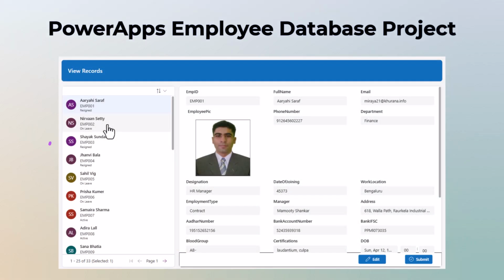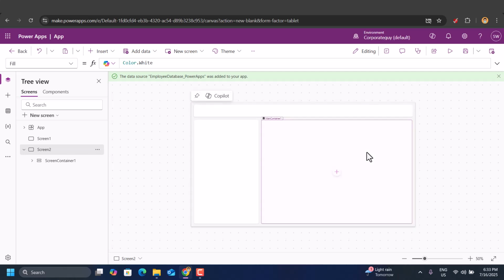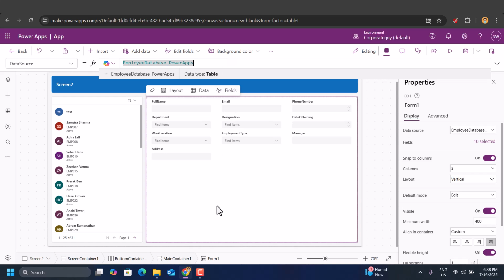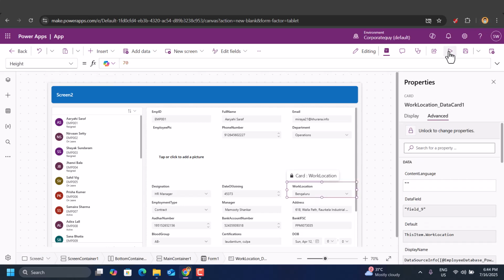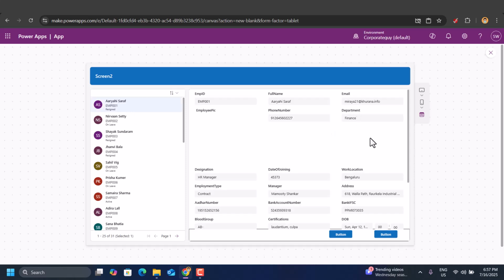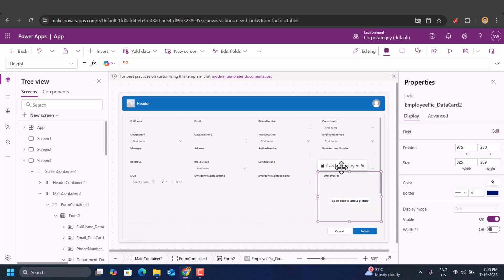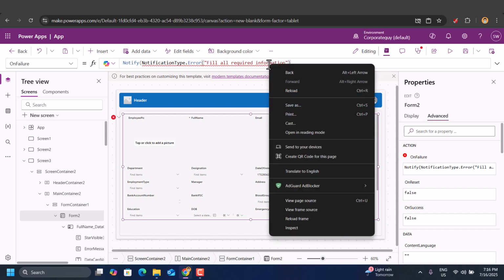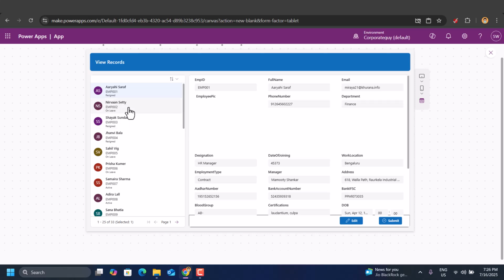PowerApps Tutorial: How to Build an Employee Database (No Coding, Full App Guide)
Want to create a powerful Employee Database app in just 35 minutes? 🚀
In this step-by-step PowerApps tutorial, I’ll show you how to build a fully functional employee management system from scratch — no coding required! Perfect for HR, admin, or anyone looking to streamline their employee data.

📌 What you’ll learn:

Designing the UI (forms, galleries, dropdowns)

Connecting to SharePoint/Excel/Dataverse

Adding, editing & deleting employee records

PowerApps best practices for speed and performance

Tips for customizing & expanding the app for real-world use

🎯 Whether you're a beginner or brushing up your skills, this tutorial will give you everything you need to get started FAST.